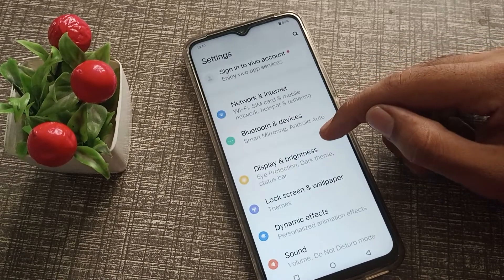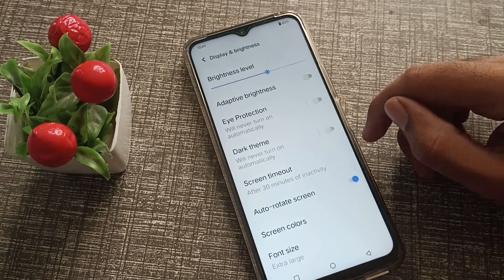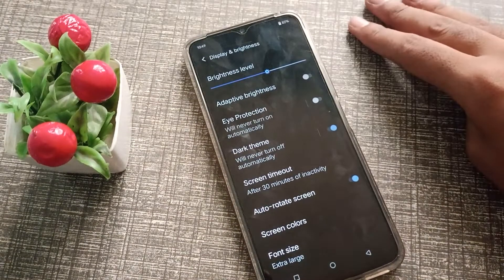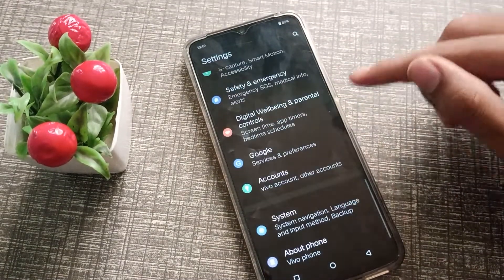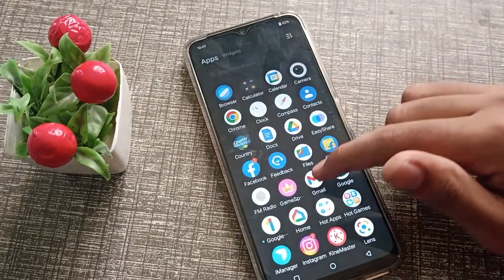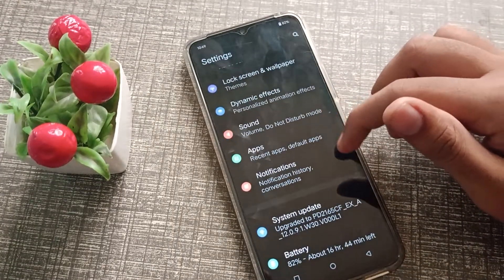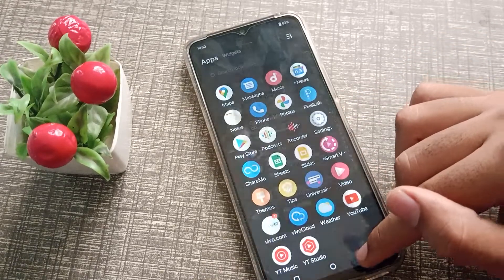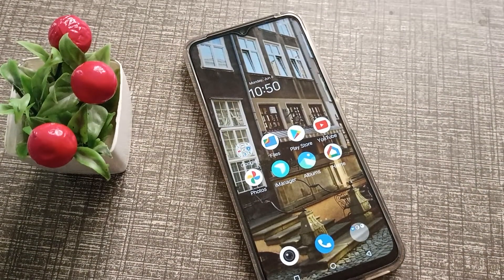How to enable dark theme in Vivo Y21 A phone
How to enable dark theme in Vivo T1 5G phone |
How can you enable dark theme in Vivo y20 phone |
How to enable dark theme in Vivo phone |
Dakr theme ko kaise enable kare Vivo y91 phone mein |
dark theme ko kaise enable karte hain Vivo y12g phone mein |
dark theme ko kaise enable kar sakhte hain Vivo phone mein |